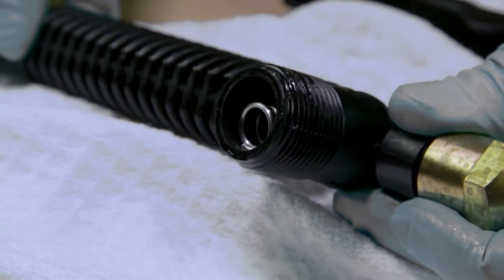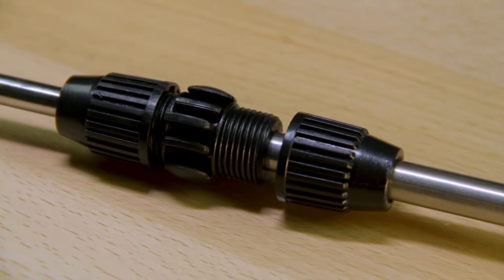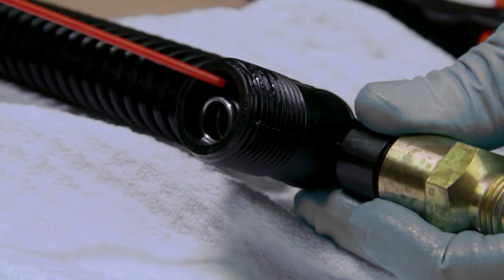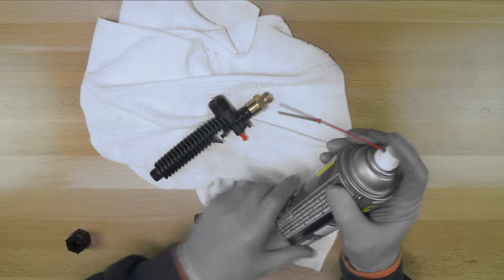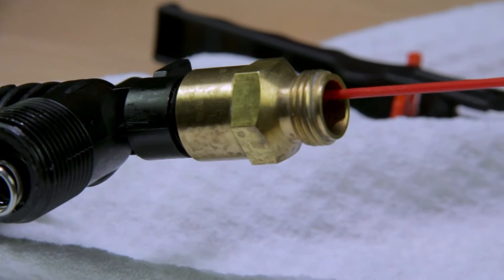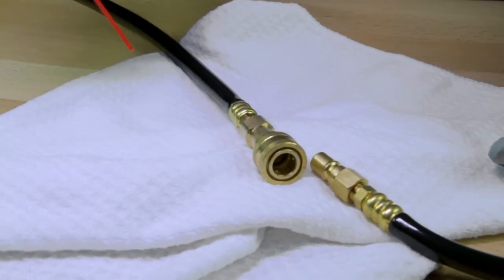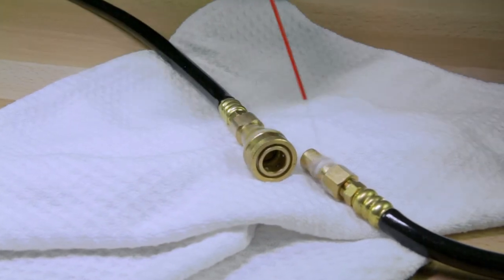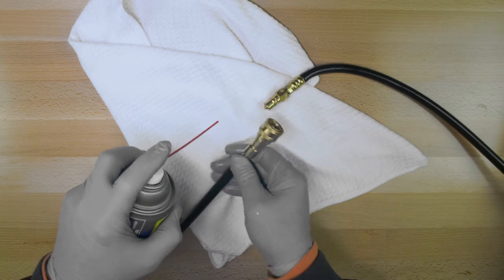MAINTENANCE : WD40 IS YOUR FRIEND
Michael speaks to just how far a little WD-40 maintenance can go on The Boss!